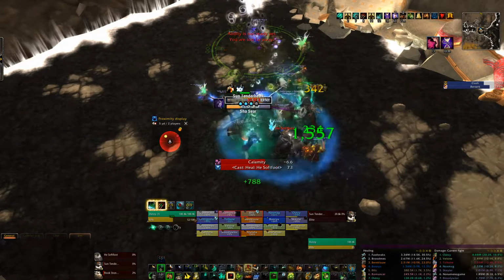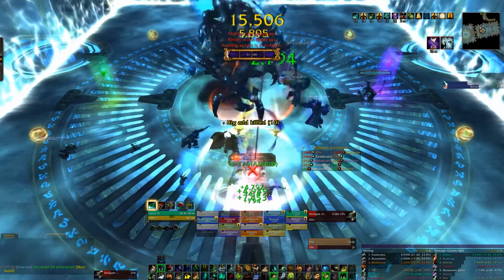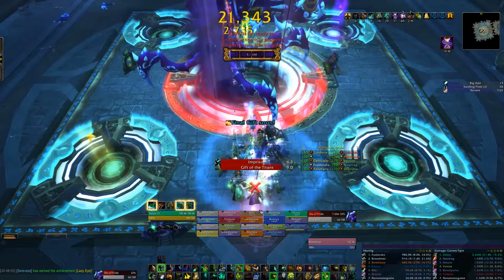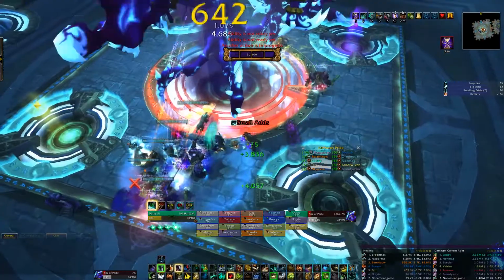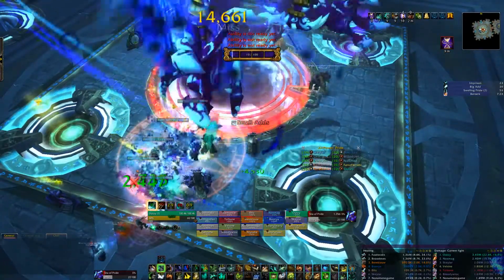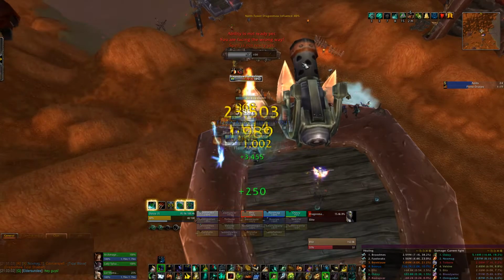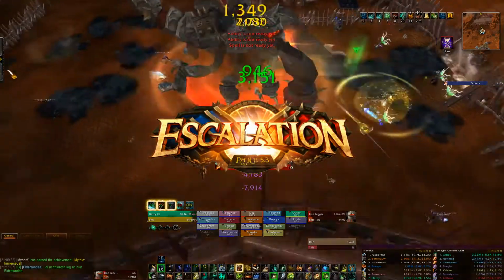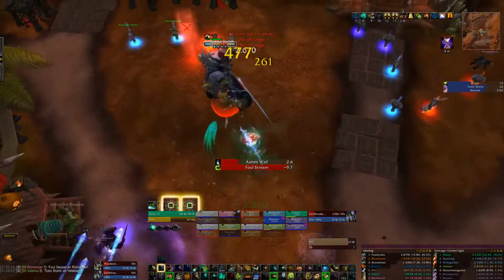Windwalker Monk Recap for Mist of Pandaria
A bit longer video then I would have liked. But I am discussing a expansion ;).